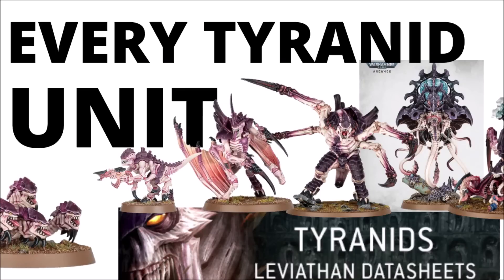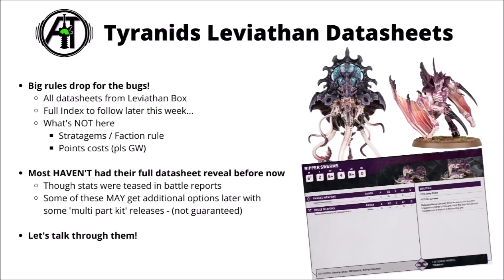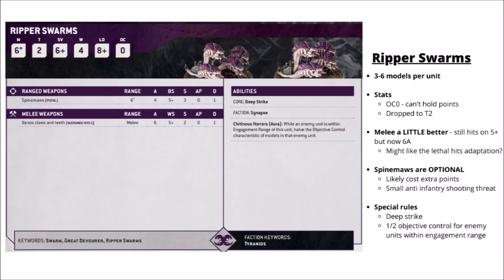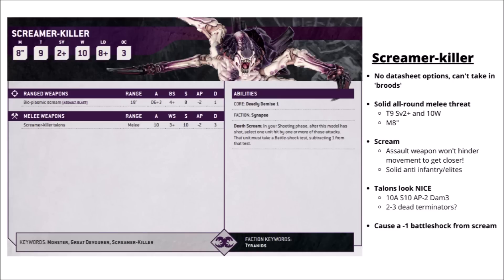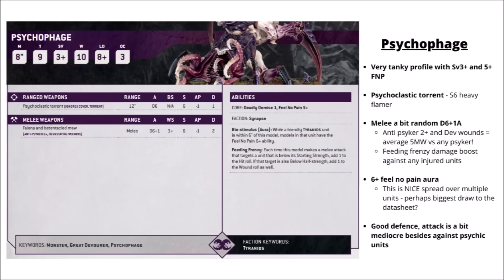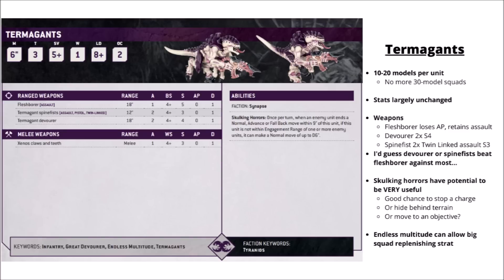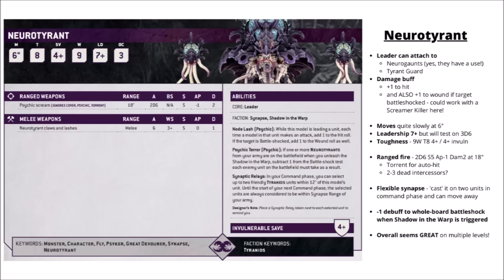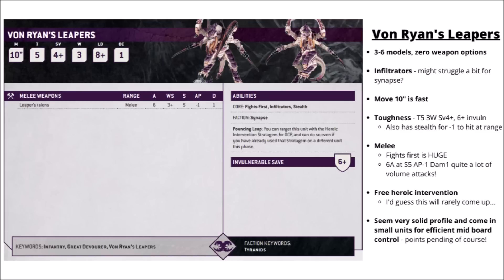Every Tyranids Datasheet from the Leviathan Box Reviewed! Neurotyrant + Winged Prime Revealed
Let's talk through the tyranids datasheets from Leviathan...

0:00 Intro
1:45 Rippers
4:15 Screamer Killer
5:40 Psychophage
7:41 Barbgaunts
9:55 Termagants
12:30 Neurotyrant
16:19 Von Ryan's Leapers
18:45 Neurogaunts
20:12 Winged Prime
22:55 Closing Thoughts